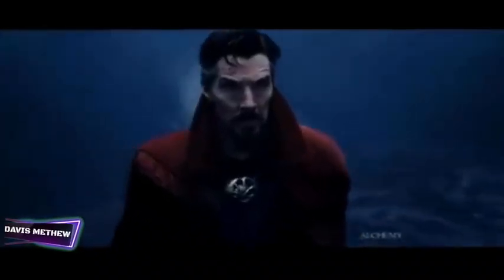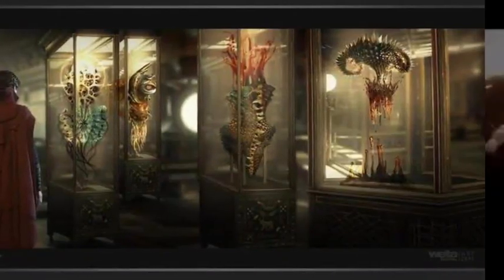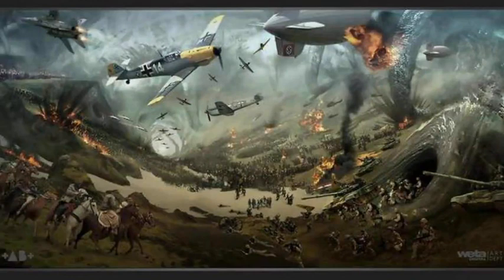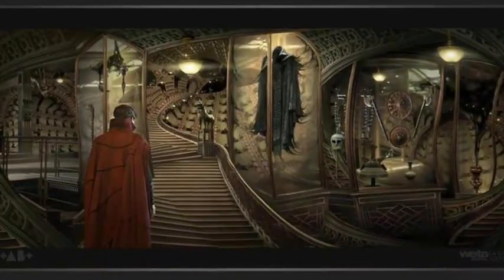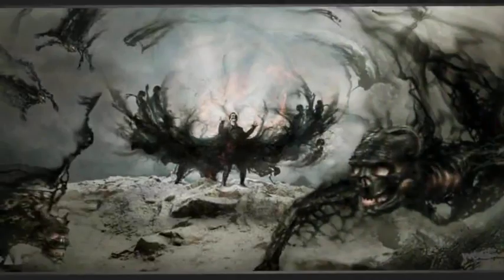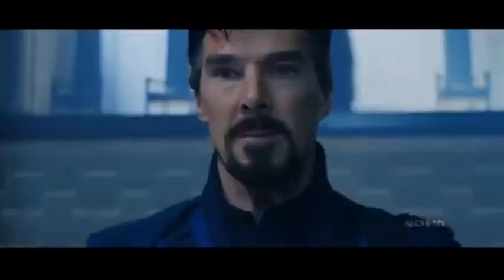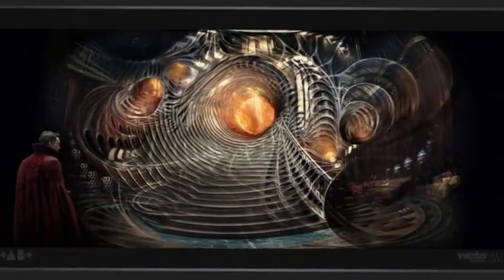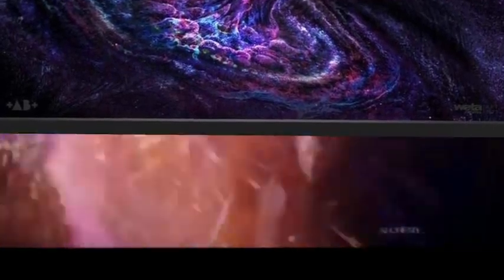DOCTOR STRANGE MULTIVERSE OF MADNESS NEW DELETED SCENE 🥶